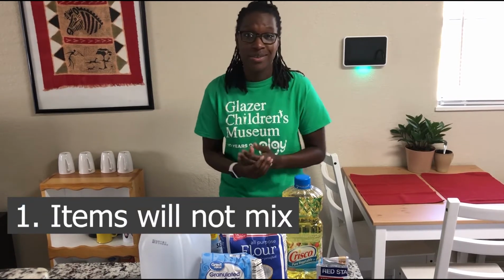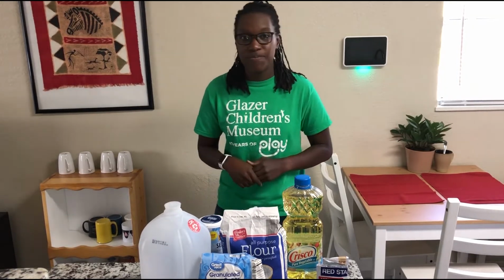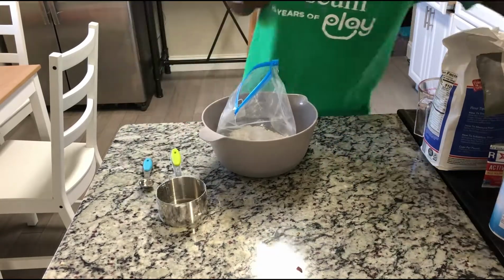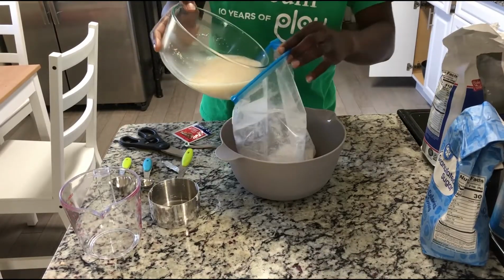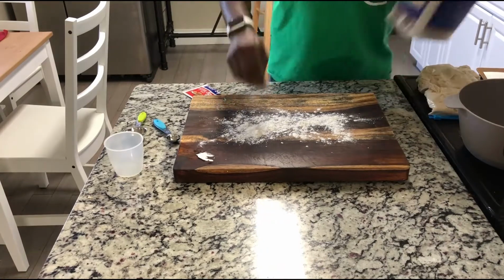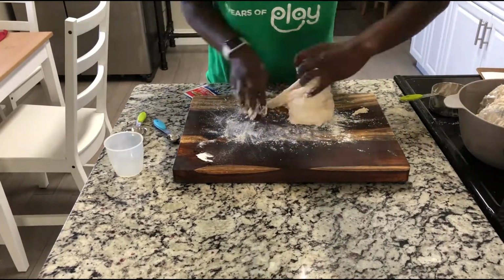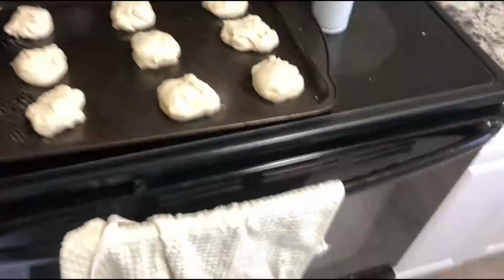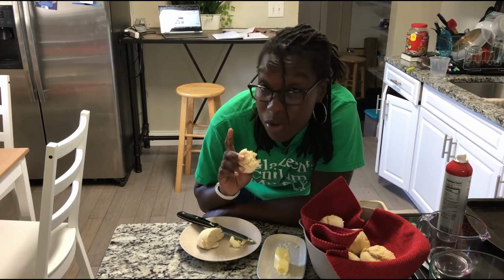Bread in a Bag Recipe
GCM Educator Essence is teaching us all about chemical reactions as she shows us how to make bread! Follow along to see what happens when you mix things together and add heat to create something new!